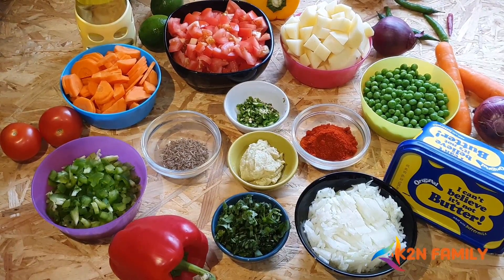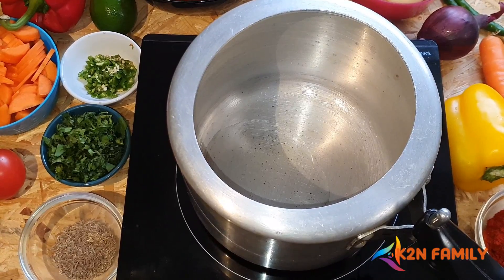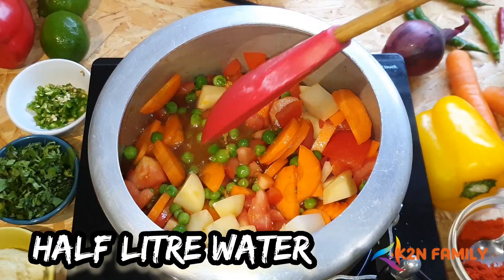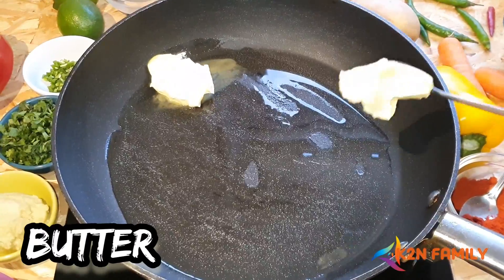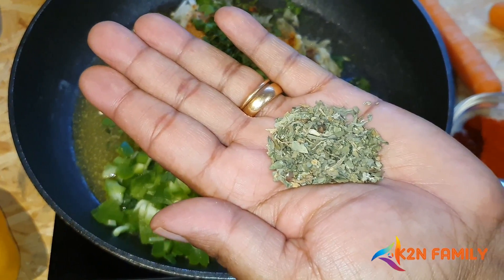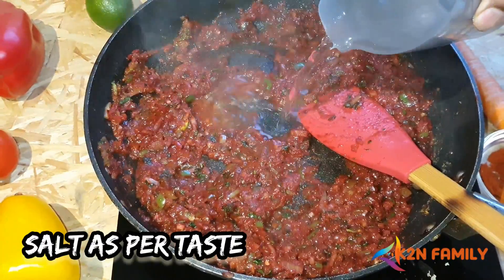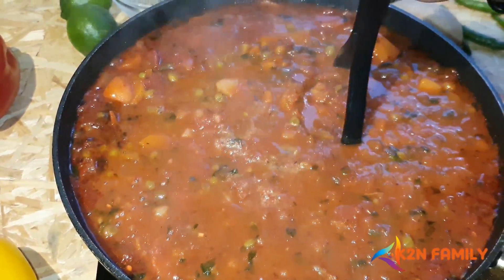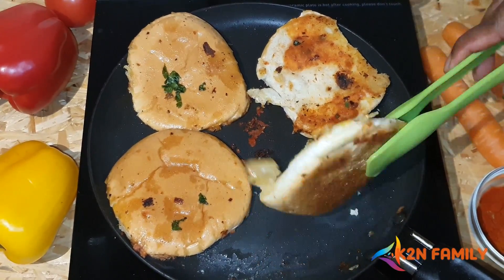How to make Pav Bhaji |Easy Street side Pav Bhaji | Pav Bhaji recipe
Pav bhaji is the most famous street food and it's never been the less to have it every time you come a cross the street and see it at a  corner place who does sell it .this  recipe has took the hearts of million's and has been favourite of all age group.when I was a child it was the best treat to have a street side food special having the pav bhaji
So friends collecting the memories from childhood and getting this original recipe to you so we can cook pav bhaji in our own kitchen
The ingredients required for  pav bhaji for the quantity for 6 people
# 2 onion
# 5-6 tomato
# 3 potato
# 150 grms green peas
# 150 grms carrots
# 1 large capsicum
# 2-3 green chillies
# coriander
# 1 tsp cumin seeds
# red chilly powder ( as requested )
# Butter (as preferred)
# 1 lime
# salt to taste
# oil
# pav bhaji masala packet